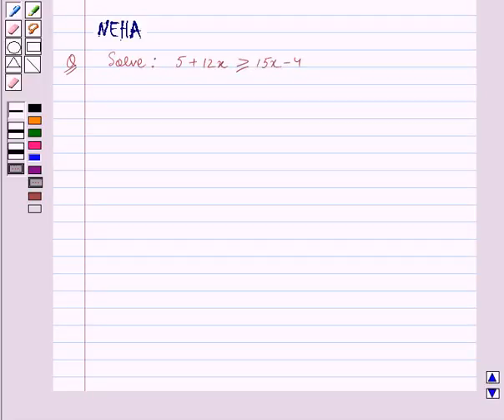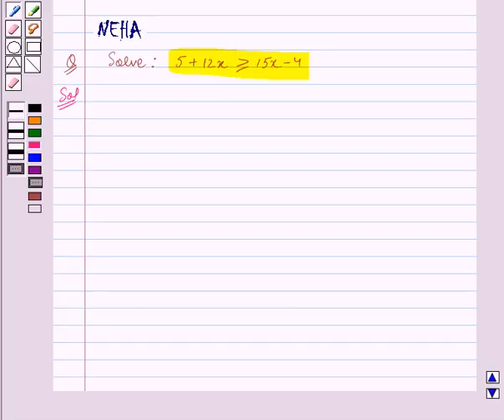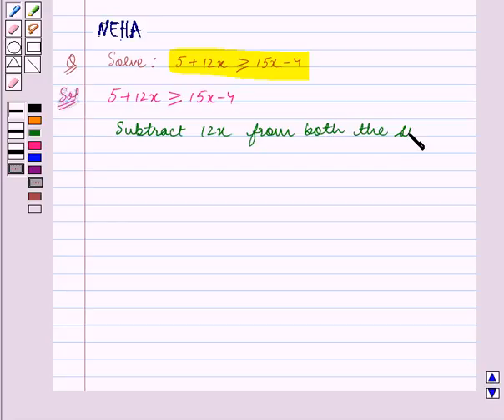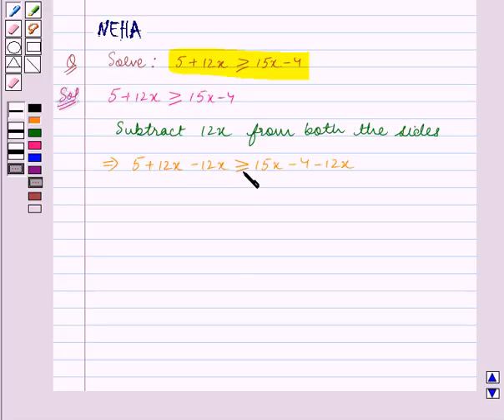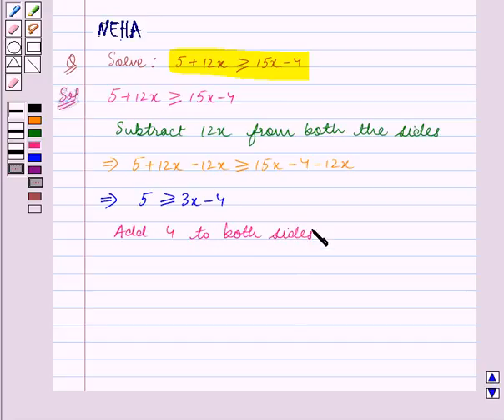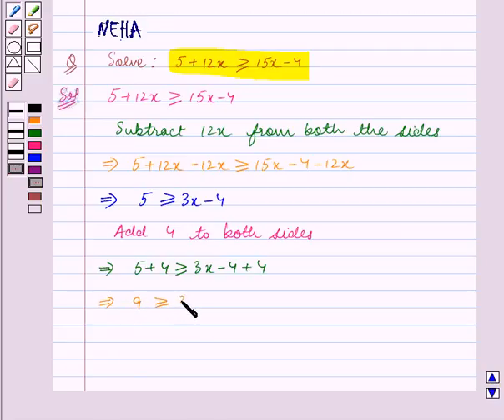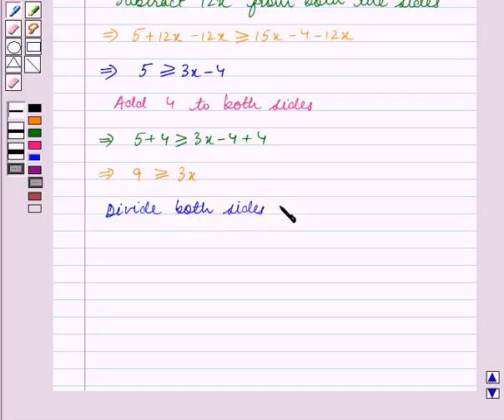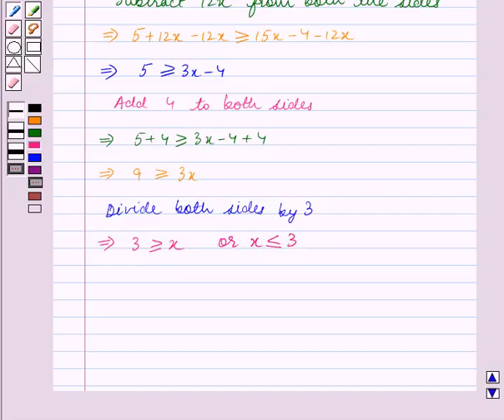Maths VII ICSE 22 SE3